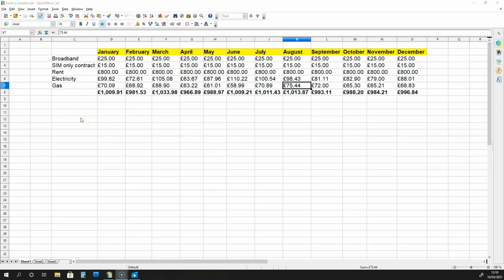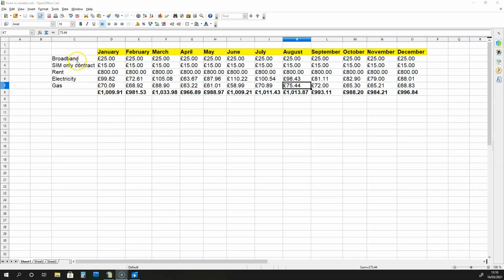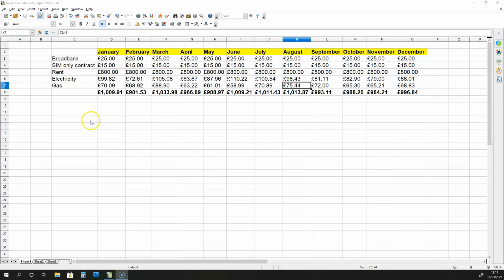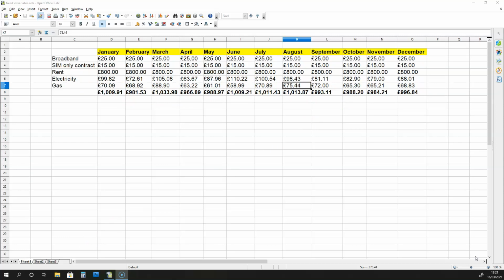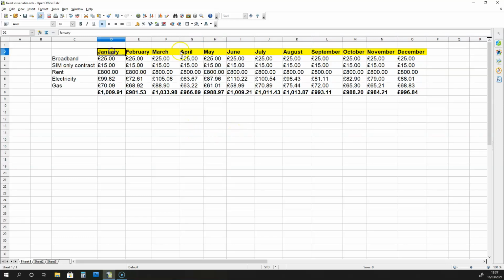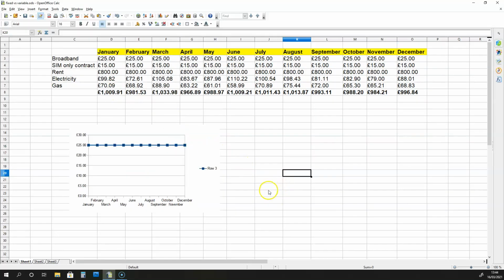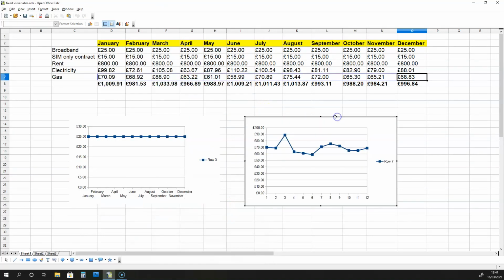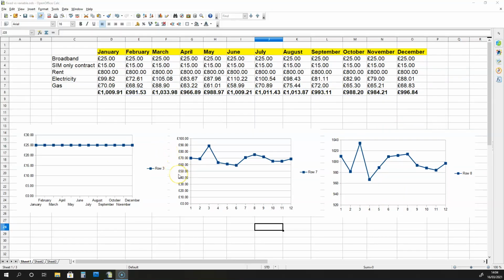Fixed Expenses vs Variable Expenses Explained (AAT Bookkeeping Level 2)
In this video I show the difference between fixed expenses and variable expenses and also what their graphs look like. In business, companies usually deal with a mixture of fixed expenses and variable expenses which is why it is useful to know the difference between the two.

This video is aimed at those studying AAT Level 2 Bookkeeping, but can also be employed by those operating their own businesses.